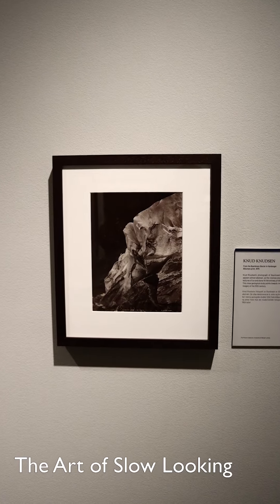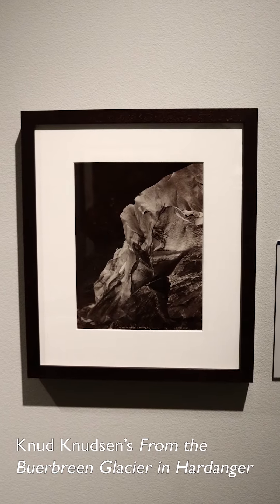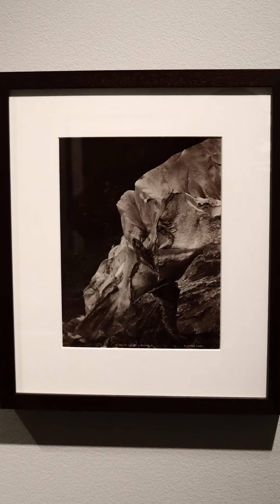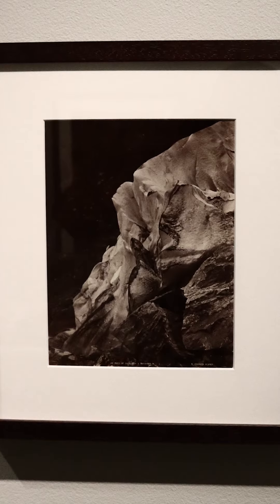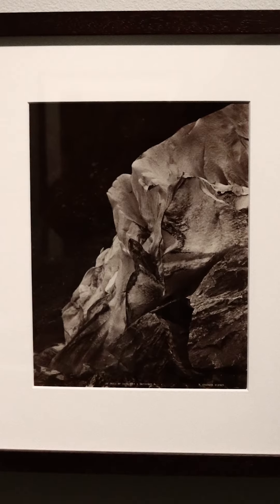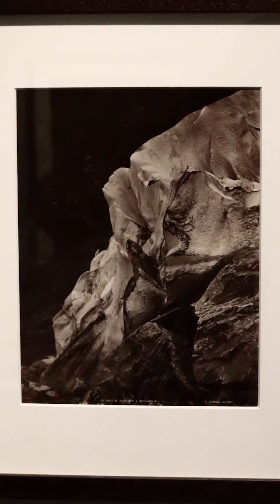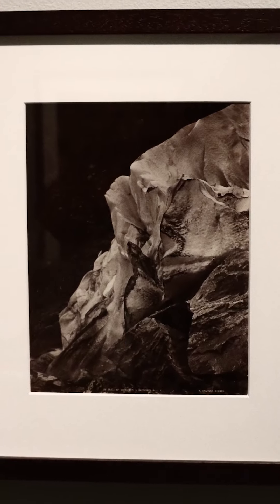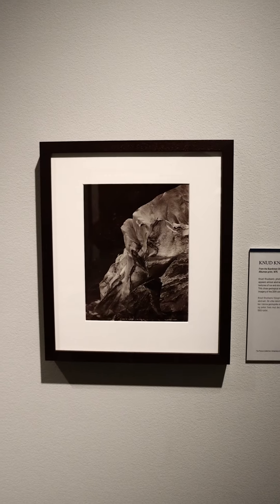The Art of Slow Looking: Knud Knudsen's "From the Buerbreen Glacier in Hardanger"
Slow Art Day 2022 is April 2nd! We're celebrating by giving away prizes. For a chance to win, do the following:

1. Watch this video featuring Alexa, one of our student educators
2. Leave a comment describing what you learned from the activity

Each person who comments will be entered into a drawing to win a prize! To maximize your odds of winning, try the other activities in this playlist as well!